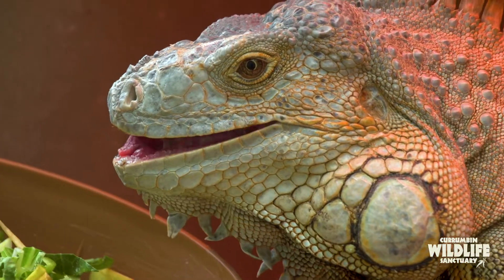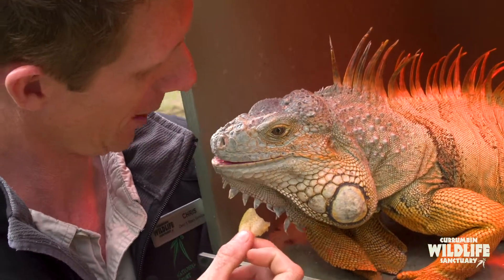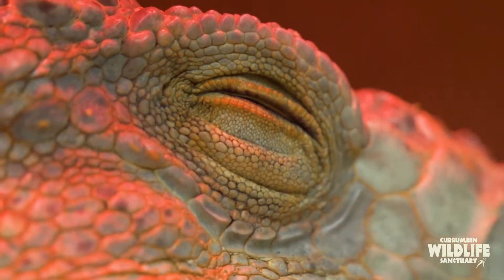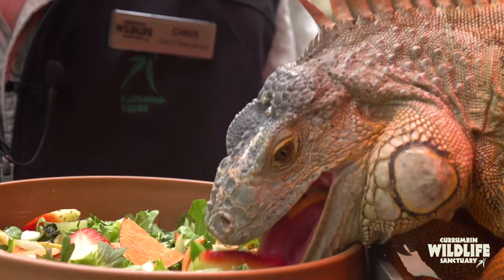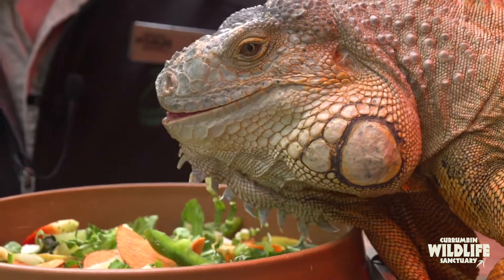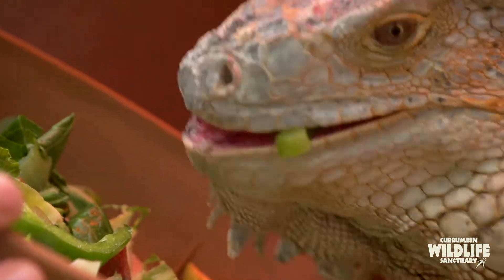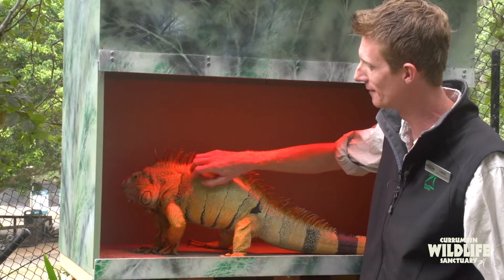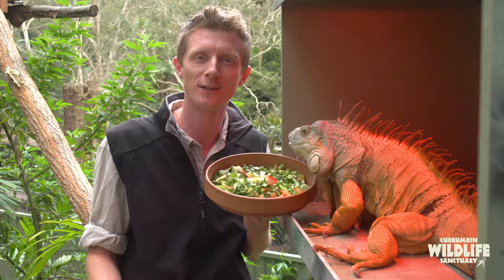World Lizard Day at Currumbin Wildlife Sanctuary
Last week we celebrated World Lizard Day at Currumbin Wildlife Sanctuary!

Meet Keeper Chris and Diego the Green Iguana!